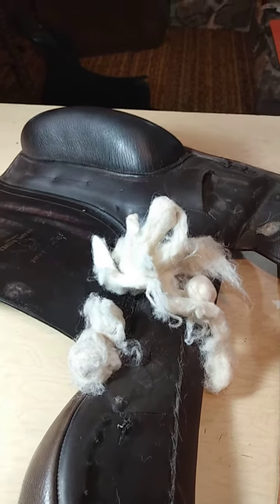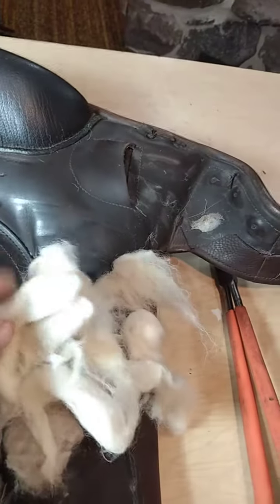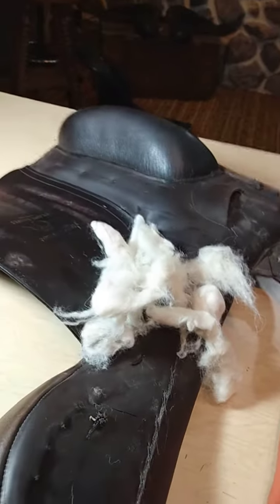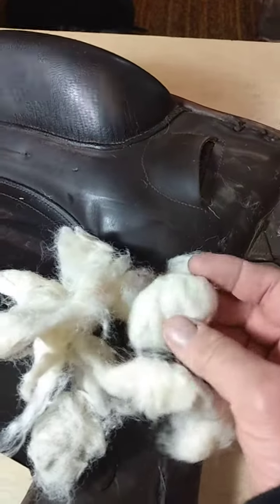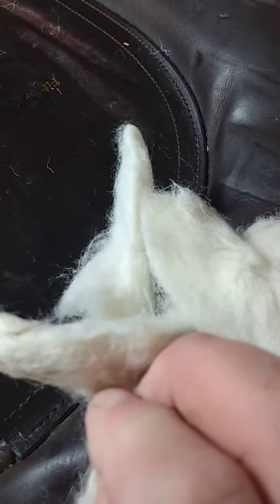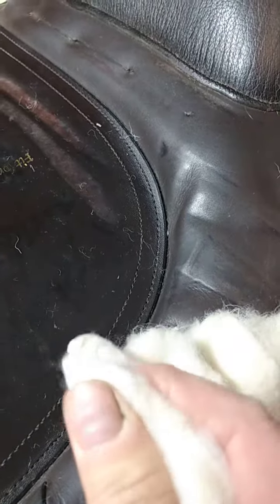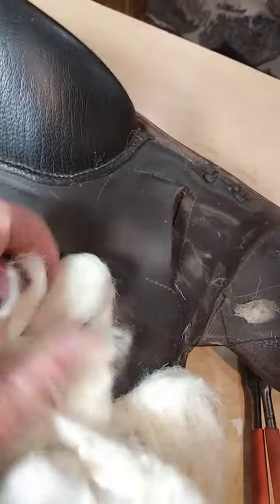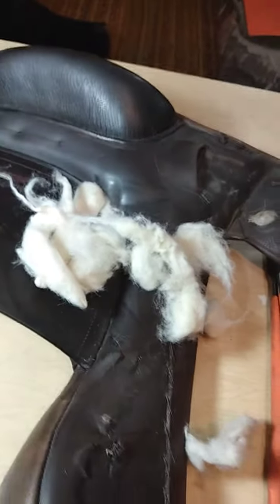What the flock? Dressage saddle needing wool replaced.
Sport Horse Therapeutic Services showing flocking coming out of a saddle that is "felted" and has lost all its resiliency.

Sport Horse Therapeutic Services
Consultations & Custom Fitting Services